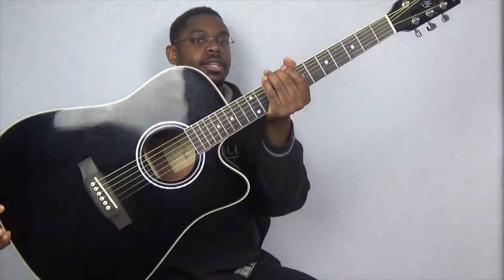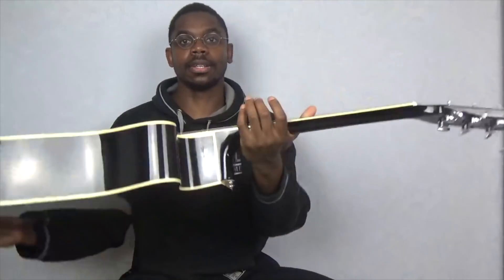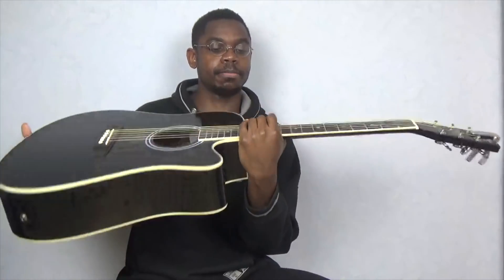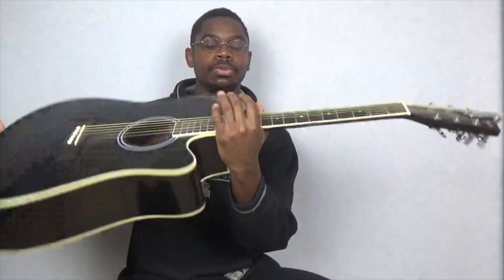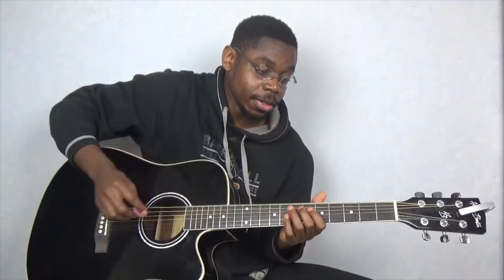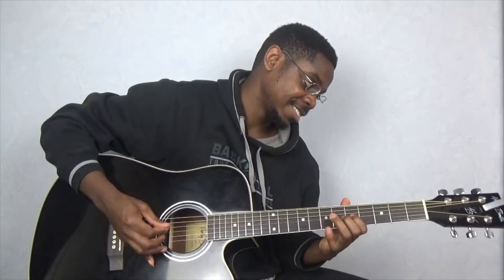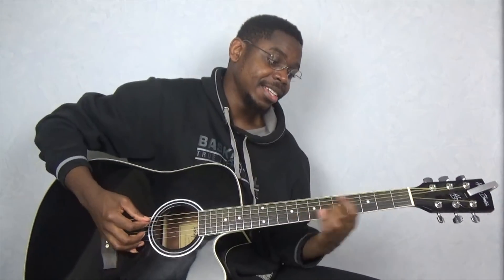How to improve your guitar speed ? (African Music Seben approach)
Let's see the number one advice I give to practice you guitar speed efficiently and to have real results.